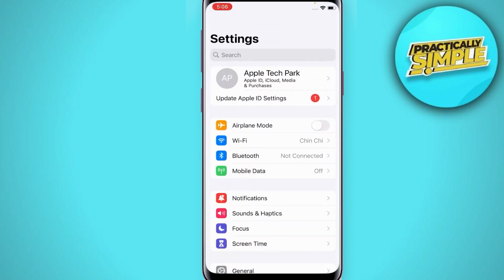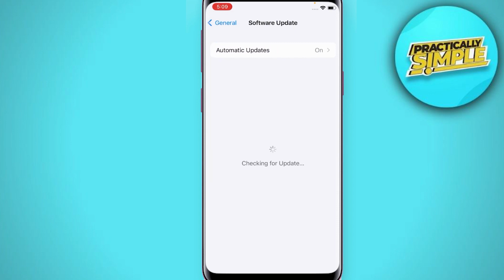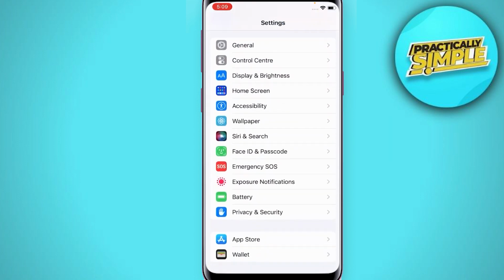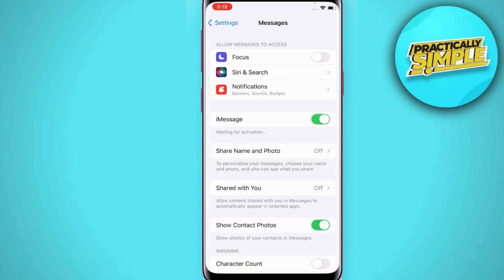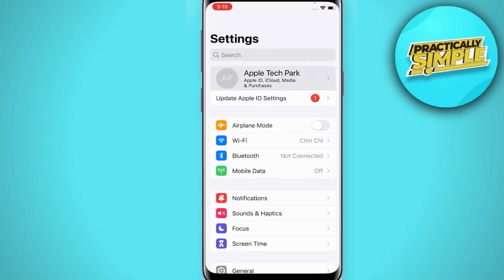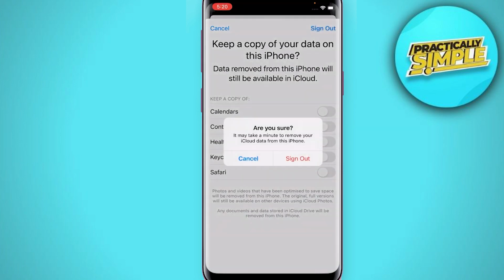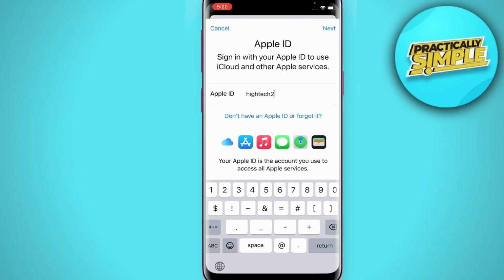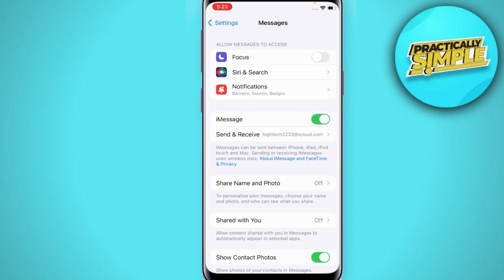How to Fix imessage Waiting for Activation - Quick Guide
If you want to Find How to Fix imessage Waiting for Activation but don't know how to do it, then this tutorial is for you!

In this tutorial, I'm going to show you How to Fix imessage Waiting for Activation.